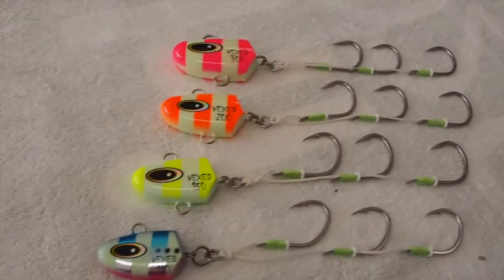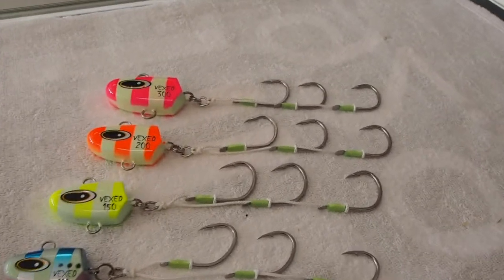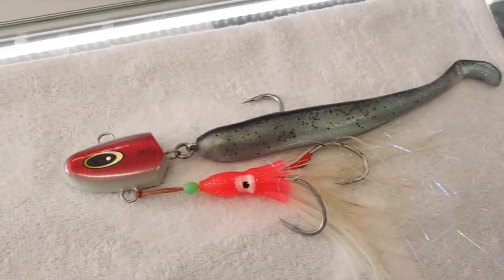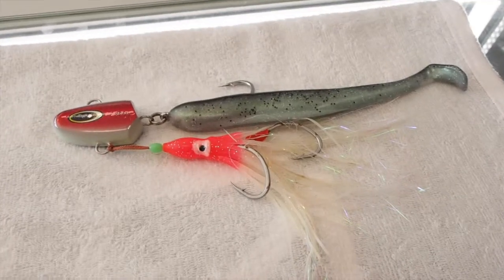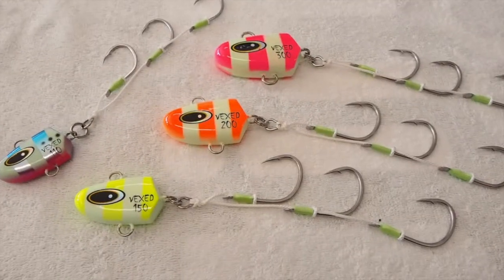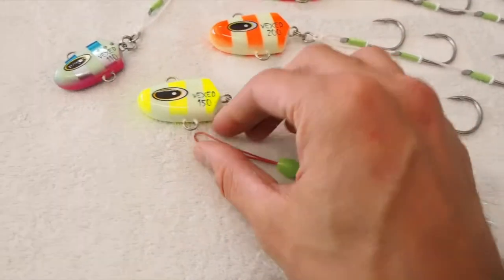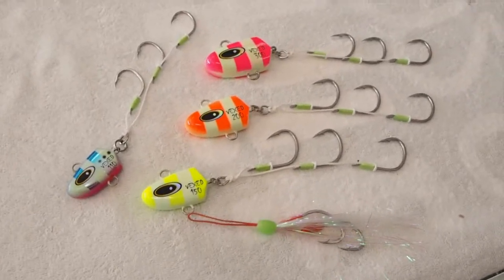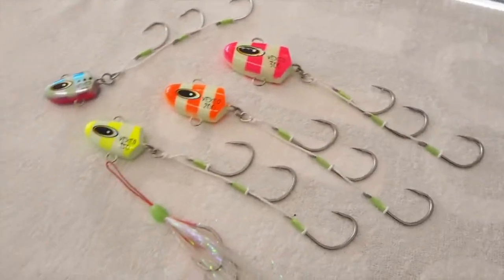VEXED BOTTOM MEAT- New Hybrid Bait/Jig System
New product from Vexed!

The VEXED BOTTOM MEAT is the first hybrid jig/bait system of its kind designed for filthy baito's who are wanting to gently thumb themselves into the world of artificial.

This "Thang" has been specifically designed to descend filthy big baits to the bottom with a high intensity glowing Vexed DHU BOMB head. This has so much more appeal than a conventional sinker rig and will catch more fish.

BOTTOM MEAT is fitted with a harbor triple murder assist rig which will wrap around the face of any fish that dares to eat it. For an extra bit or irresistible flashy appearance, add a harbor flashy occy head assist hook skirt and you will have an extremely attractive, smelly protein packed artificial offering.

Do you want to catch more big fish than your mates? Tie one on!